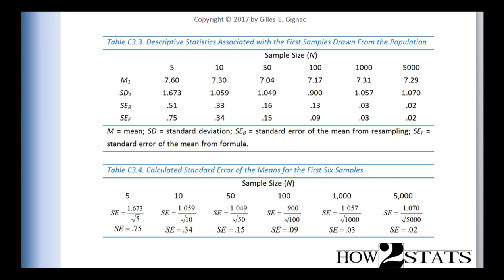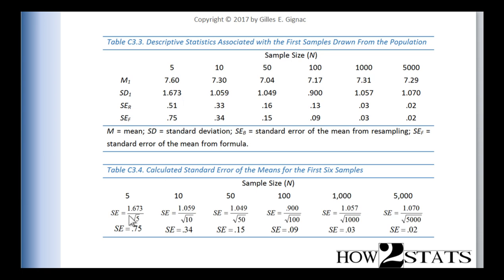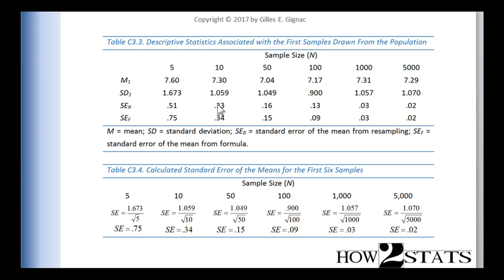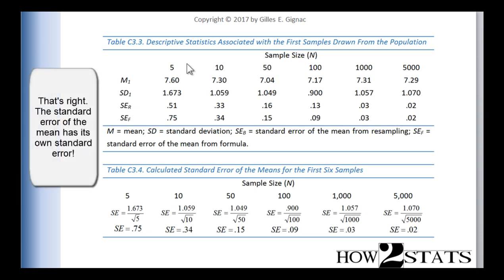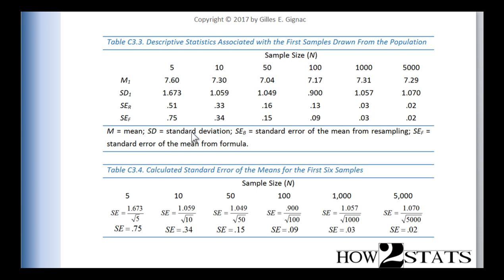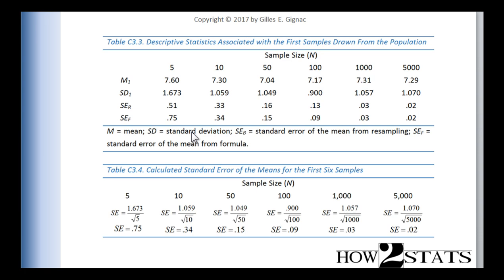V3.4 - Standard error of the mean: Formula vs Re-sampling